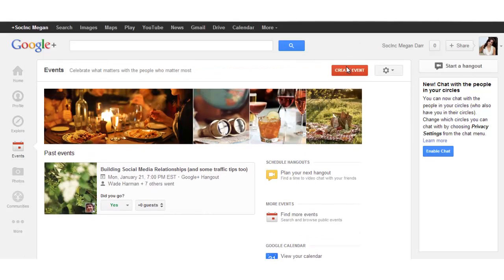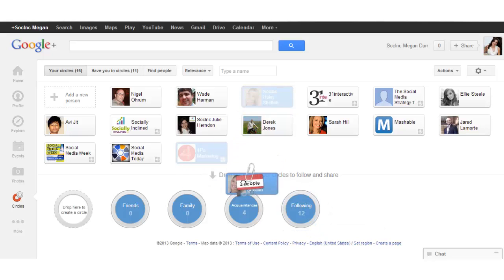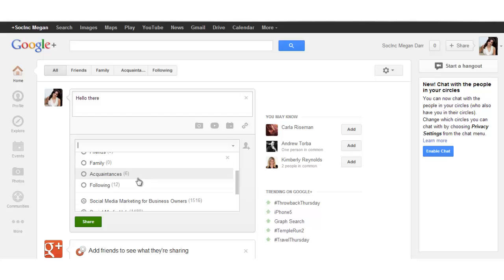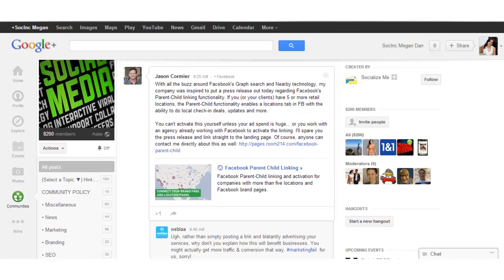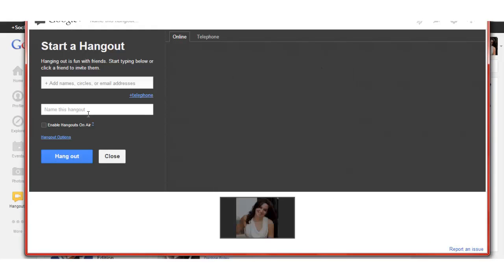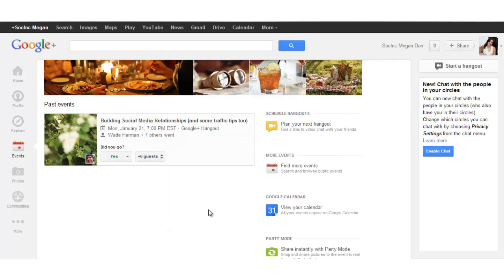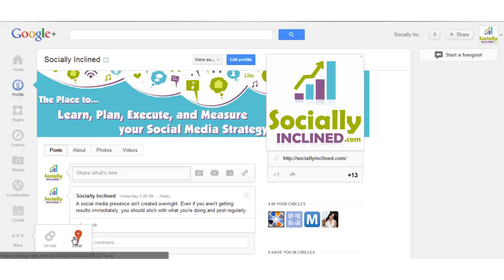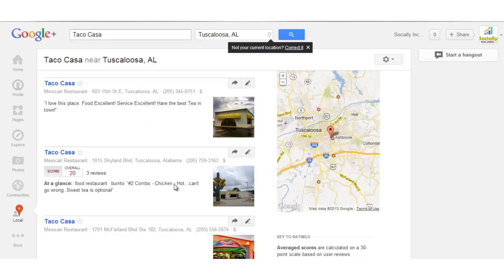Google+ Features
An in-depth look at Google+'s features. It covers: circles, events, photos, communities, Google local, hangouts, and integration into search and YouTube.